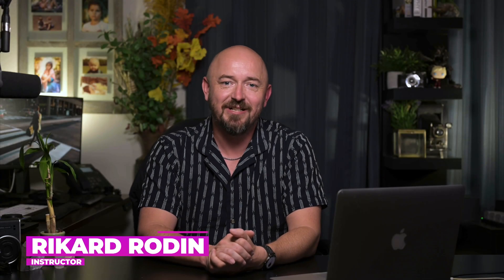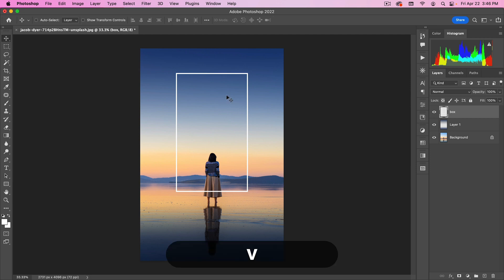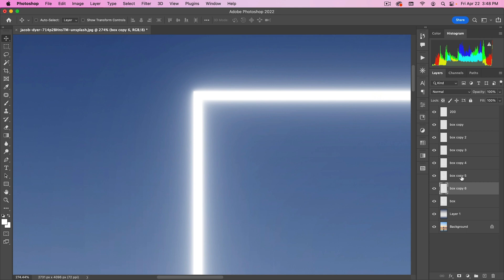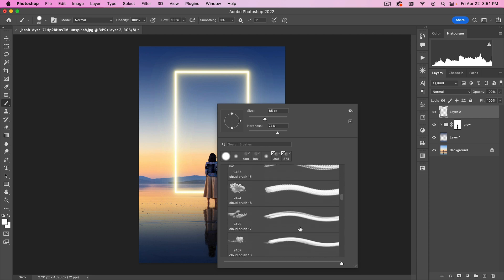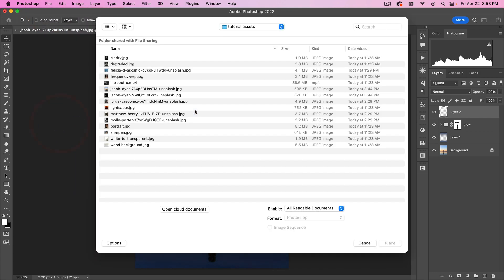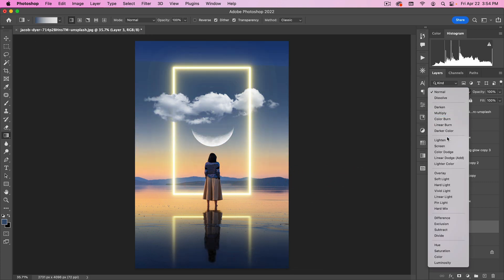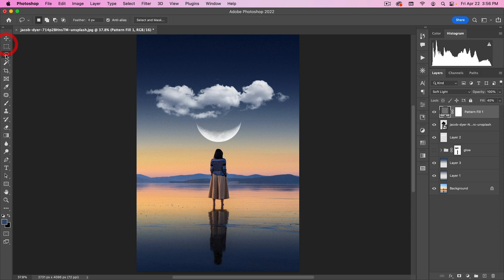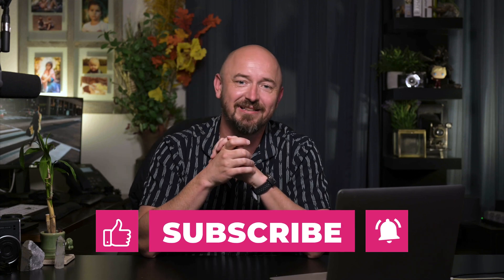Glow Box Photoshop Composite Tutorial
In this Photoshop tutorial, we’re going to create a glow box composite. In the course of this, we’ll cover blending, gaussian blur, creating reflections, custom brushes, gradients and much more.